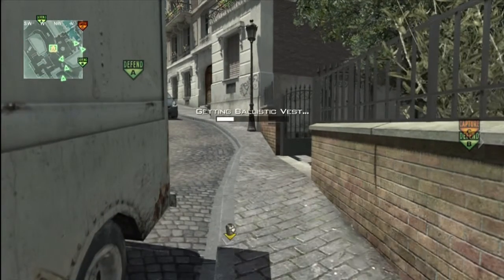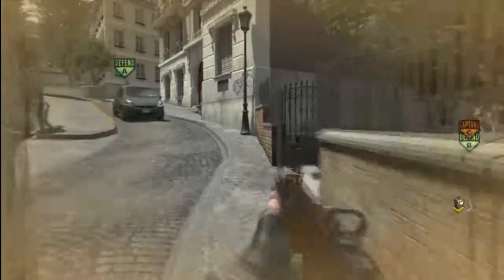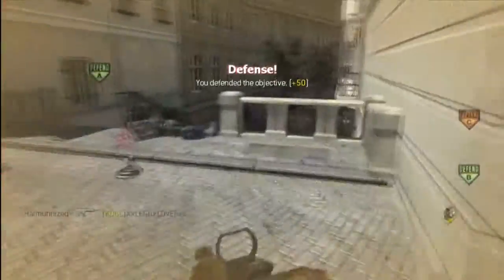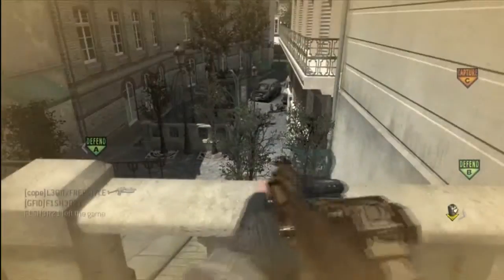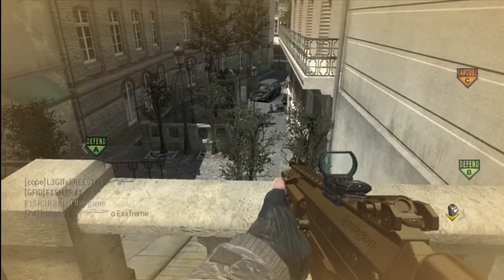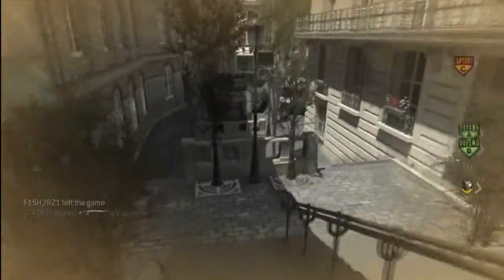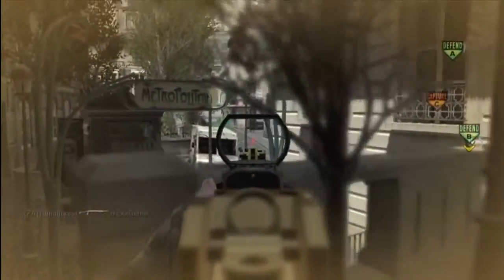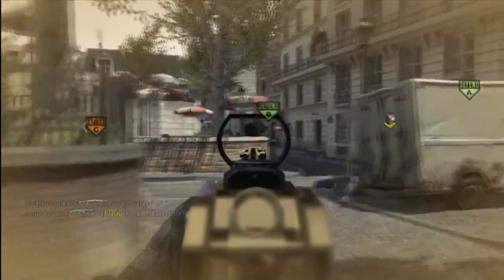Keep Lining Up(3 min MOAB)